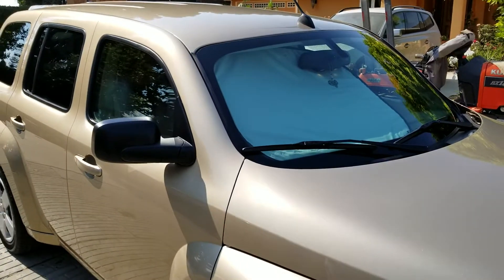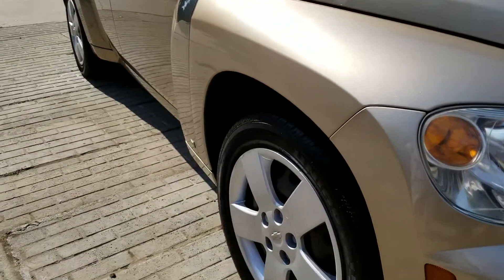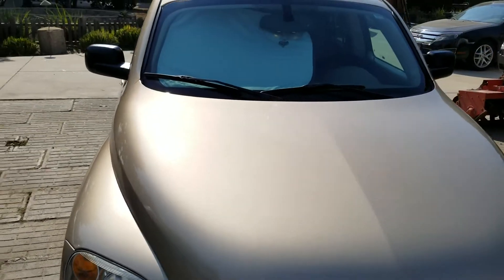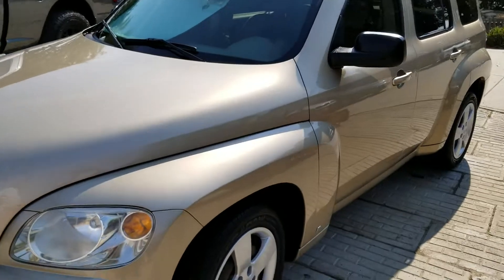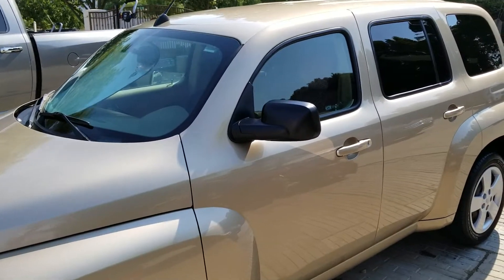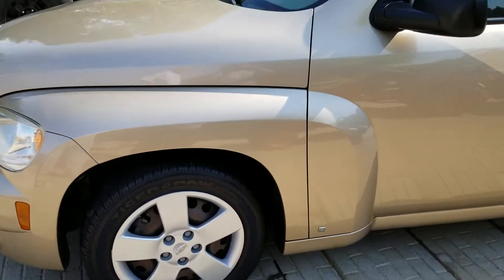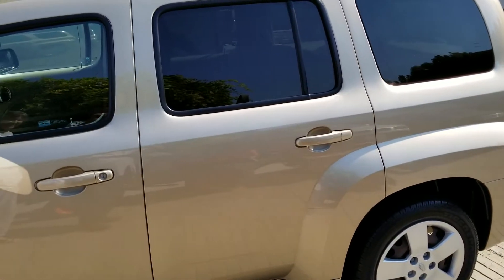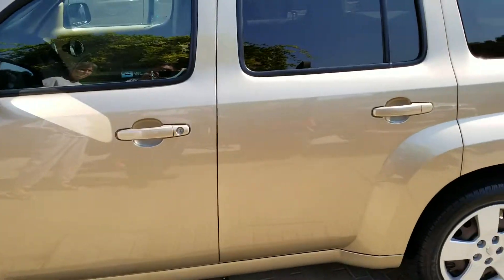Auto Detailing - clay bar, wax and customer testimonial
Customer testimonial on this wash, clayed and wax vehicle.